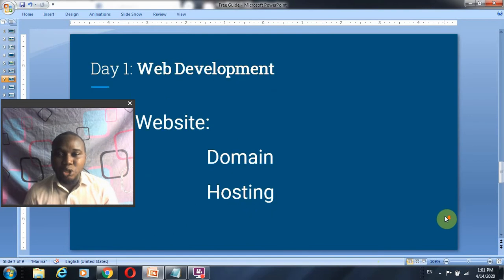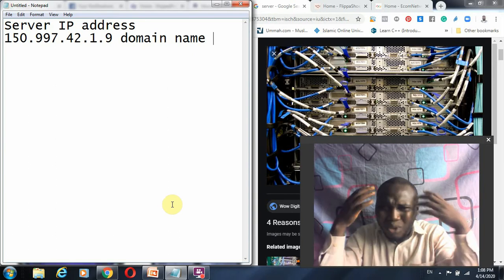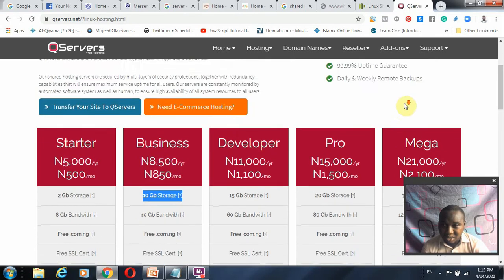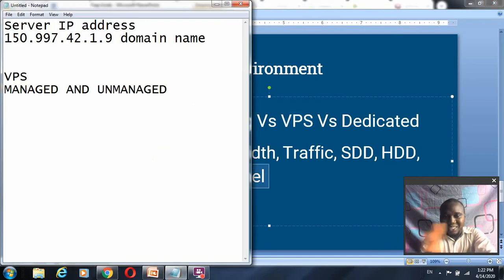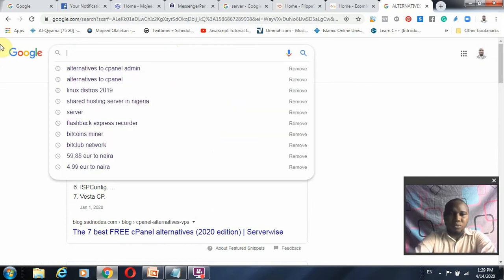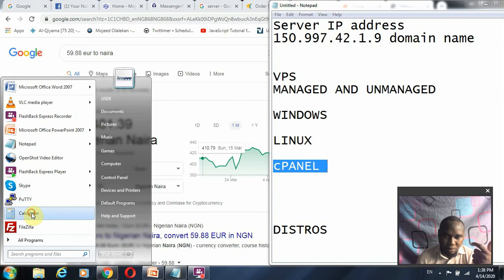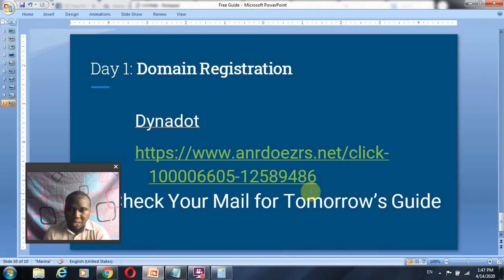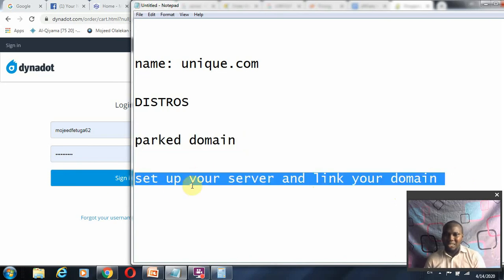7 days Web Development and Affiliate Marketing Guide Server and Domain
Day One:
Understanding Server and Domain Registration

BELOW IS A LIST OF MY RECOMMENDED PRODUCTS AND SERVICES:

1. Contabo (Hosting & Server Provider)

2. Dynadot (Hosting & Server Provider)

3. Namecheap (Hosting & Domain)

4. eUkHost (Hosting & Server Provider)

5. Interserver (Hosting & Server Provider)

6. WHUk WebHosting (Hosting & Server Provider)

7.  Netfirm (Hosting and Domain)